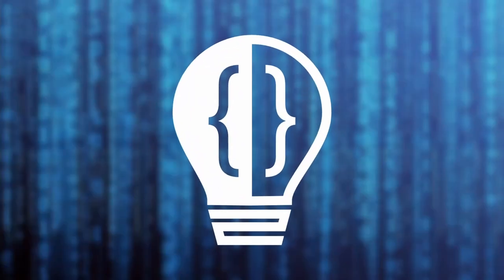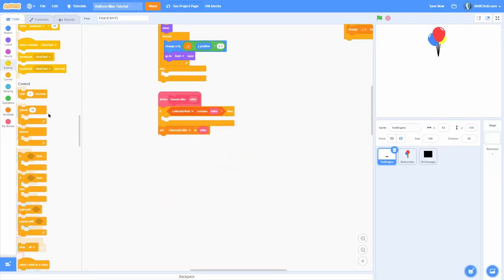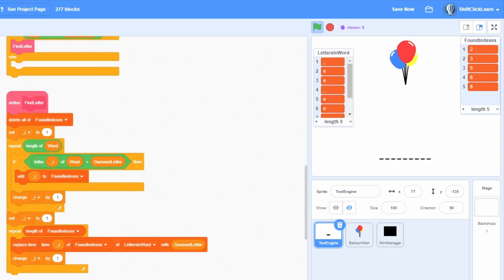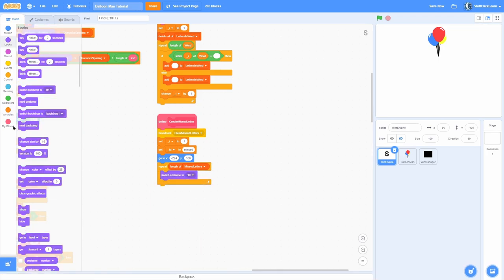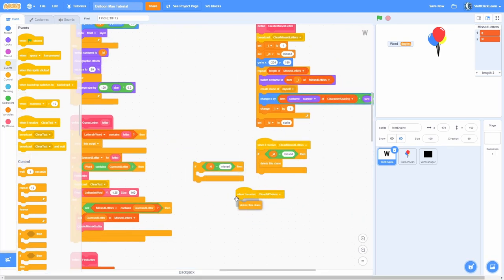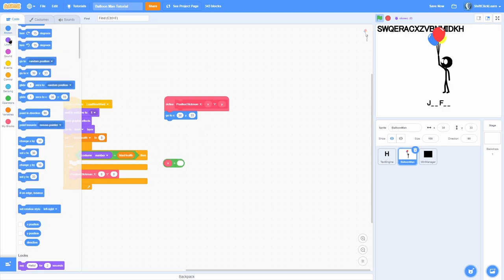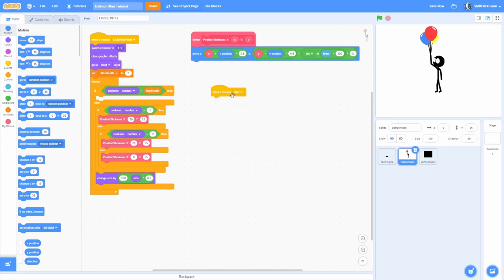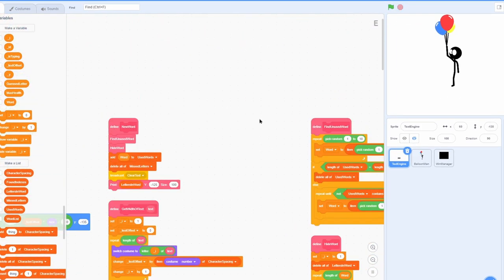Scratch Hangman Game | Letter Guessing! (Balloon Man #2)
In today's Scratch hangman game tutorial, I'll show you how to code letter guessing into Balloon Man!

🧾CHAPTERS:
00:00 - Intro
00:35 - Key Inputs
02:13 - Letter Guessing
05:34 - Missed Letter Stuff
09:35 - Adding Balloon Man Into Balloon Man
13:13 - ✨ poLiSH ✨
15:31 - Spam Bug
16:22 - Outro